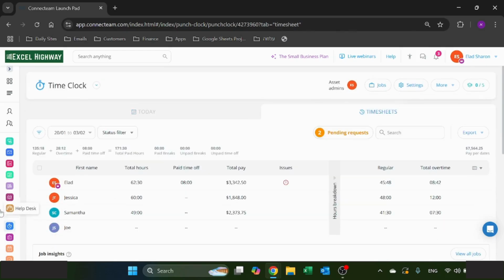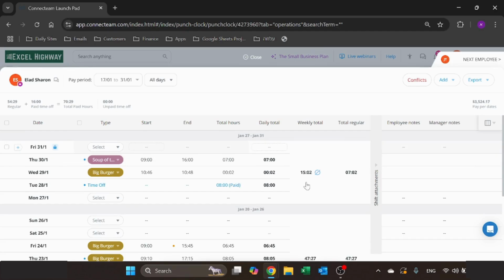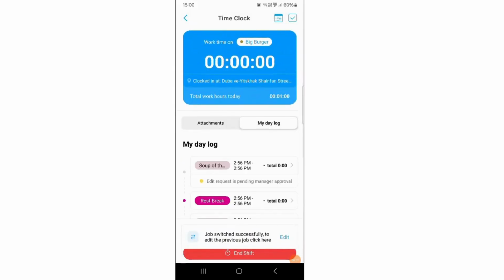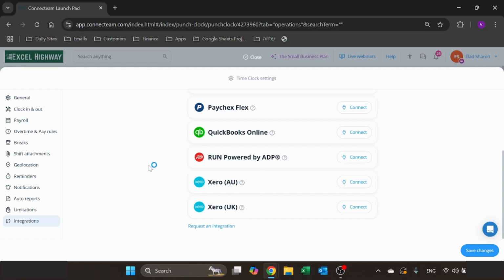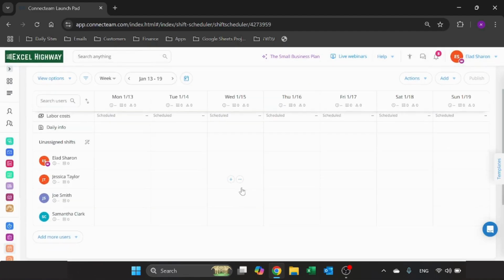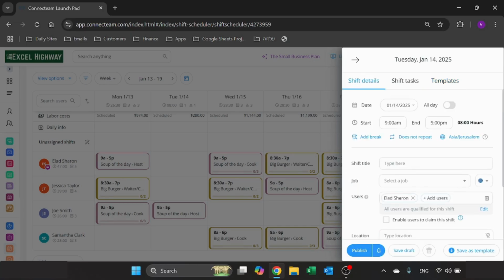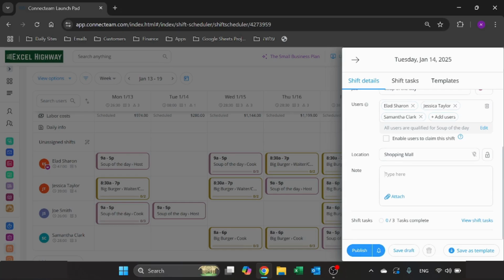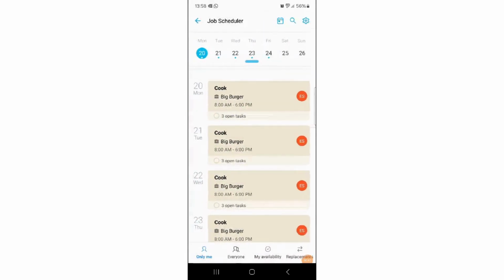The #1 Time Clock and Scheduling App for Remote Employees 2025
In this video, I’ll walk you through Connecteam’s Time Clock & Shift Scheduling features, showing you how to:
✅ Track employee hours with an easy-to-use Time Clock
✅ Manage and adjust employee timesheets
✅ Automate shift scheduling and streamline workforce planning
✅ Integrate with payroll and export reports effortlessly

Connecteam makes employee management simple, efficient, and mobile-friendly!